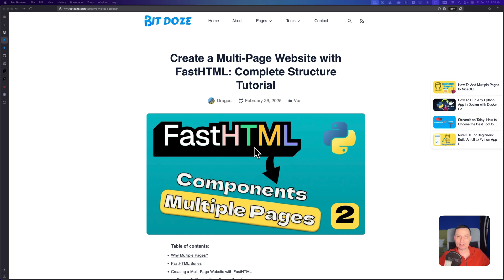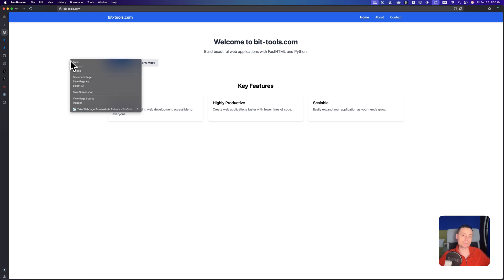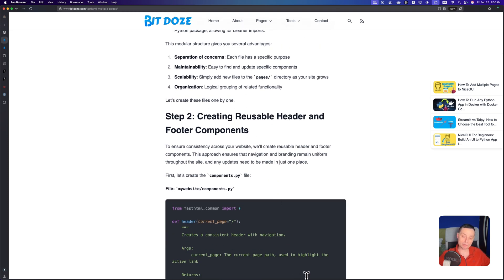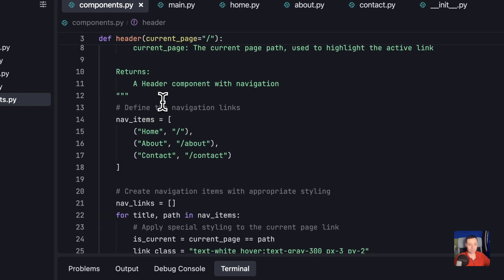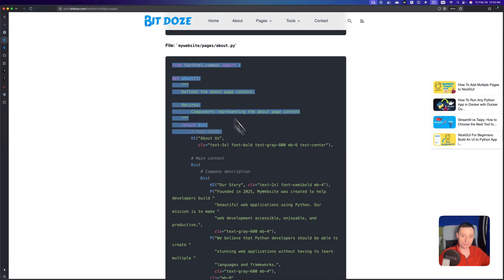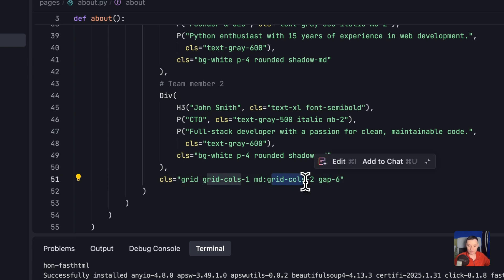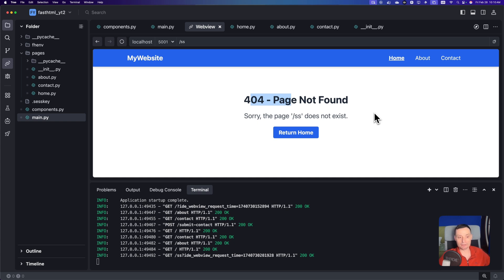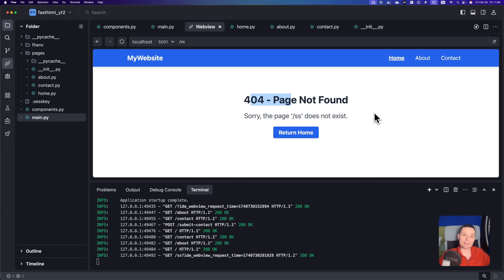Create a Multi-Page Website with FastHTML (Shared Header and Footer)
Let's see how you can create structure your fastHTML to use components like header and footer and have multiple pages that uses them.